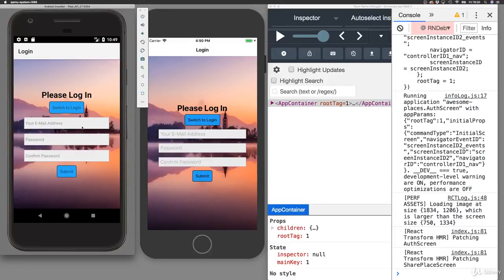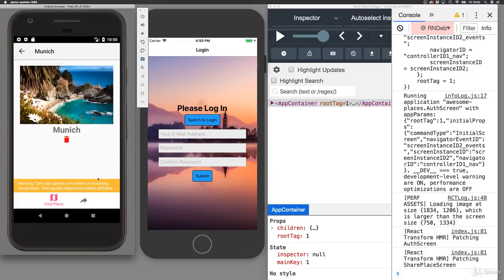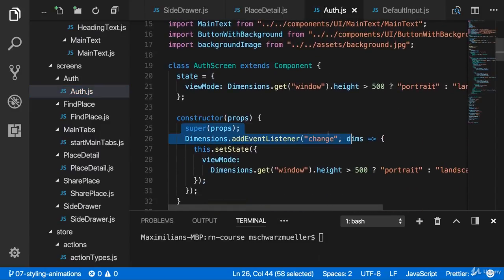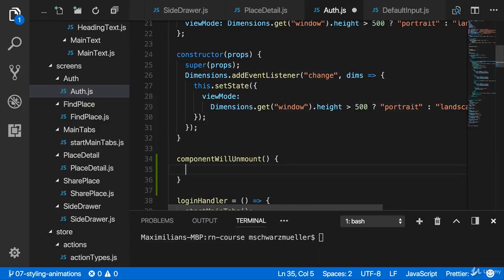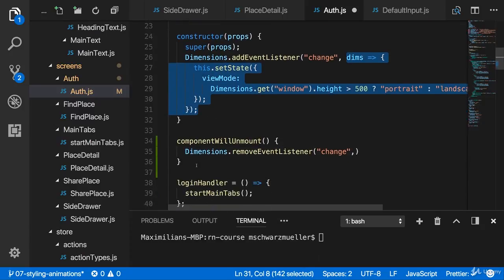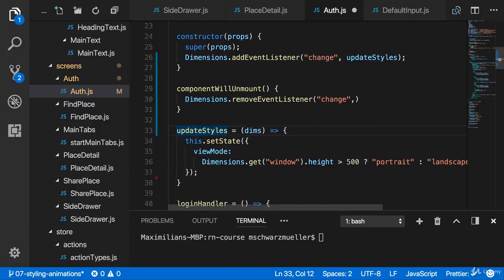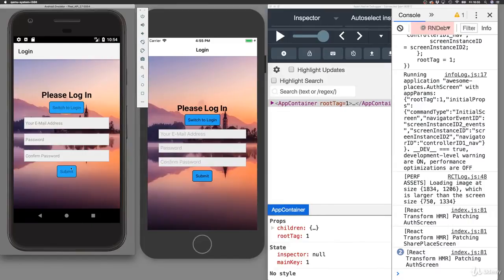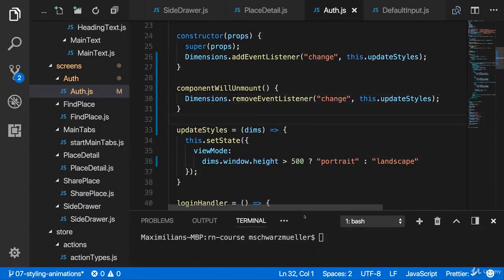styles animations 30 clean up responsiveness listener